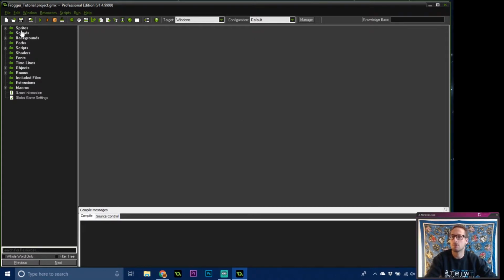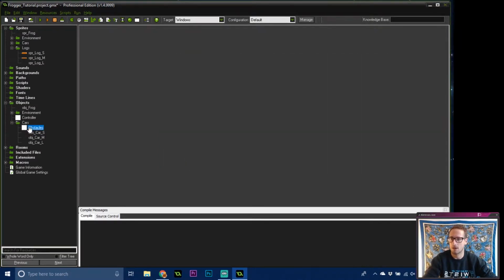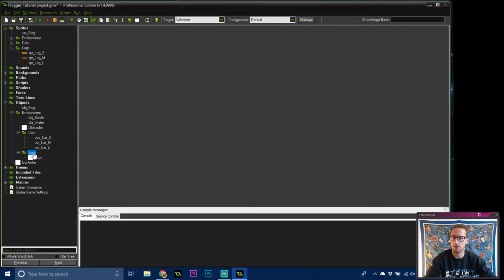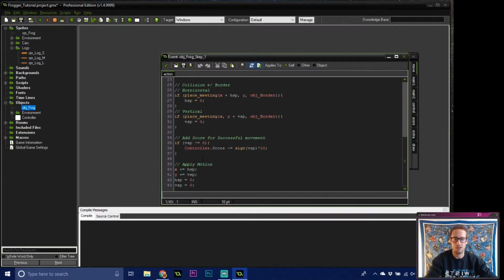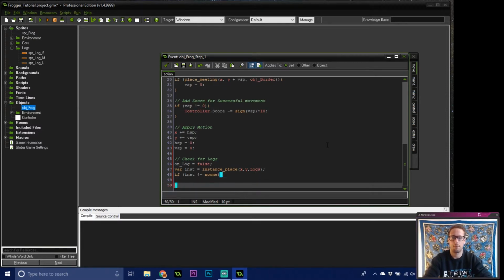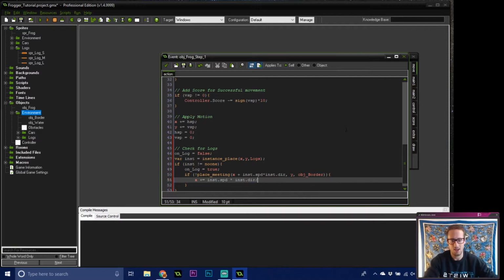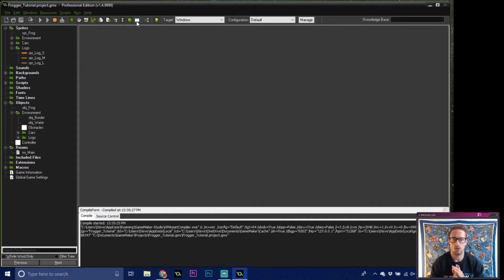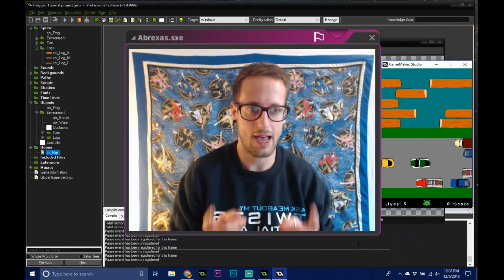Frogger Clone || Part 4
Welcome back to Let's Clone!

EDIT**
Thank you, Diederik Willems for catching a collision bug, with the log objects, and for this simple solution:
On line 48 change if (instance != noone) to if (instance != noone && !is_Dead)

Real quick update to our game - this time we're droppin' some logs for dat Frog to ride.